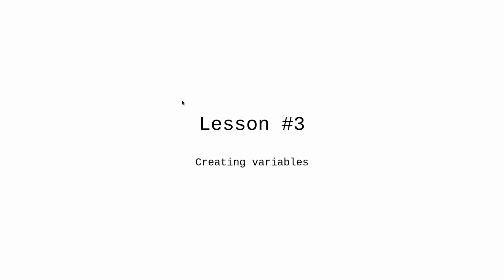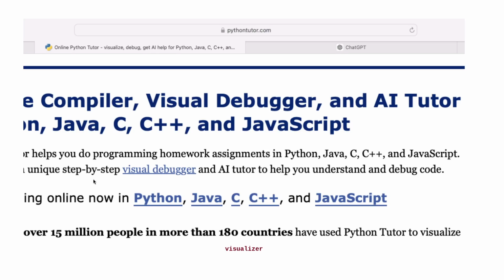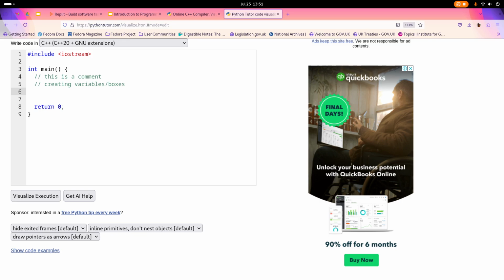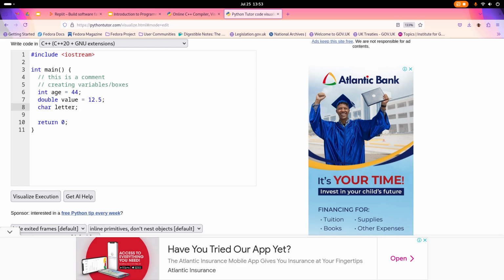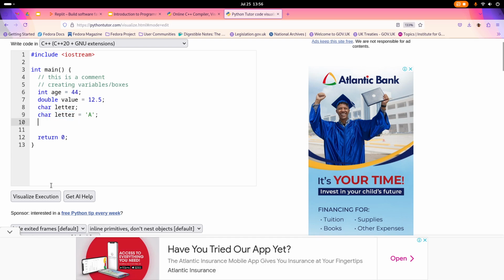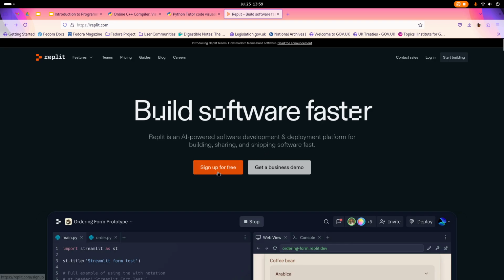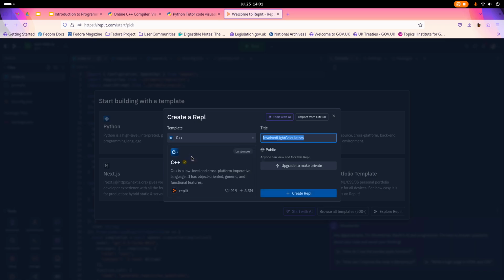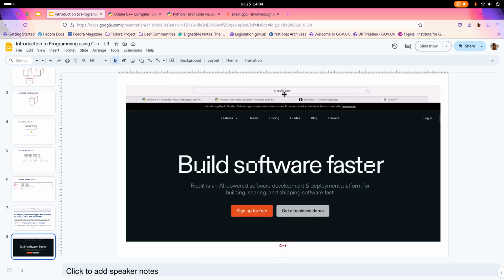Variables - Practical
Creating variables